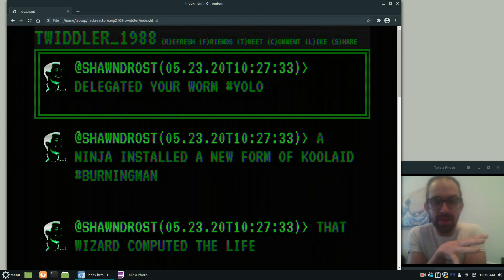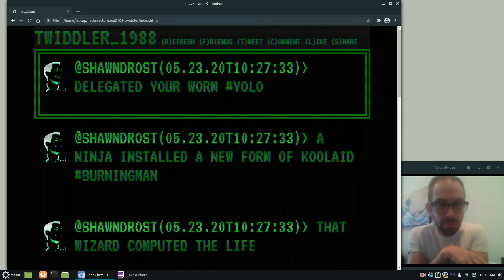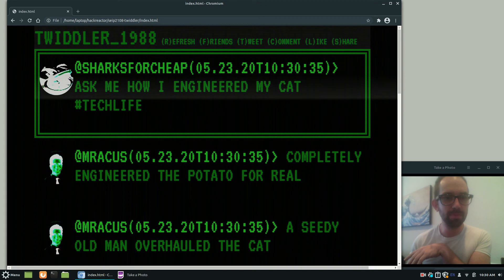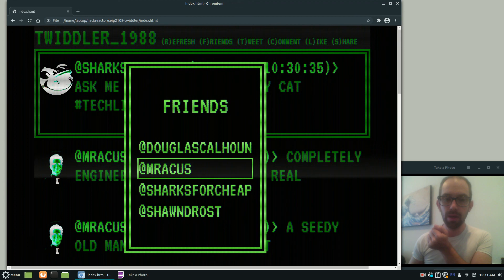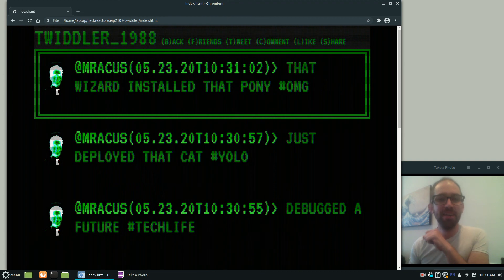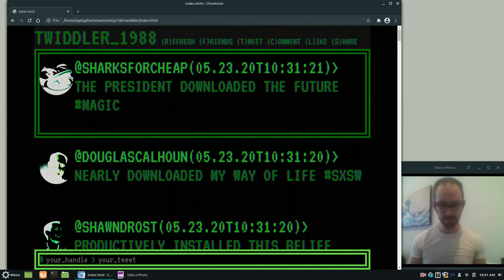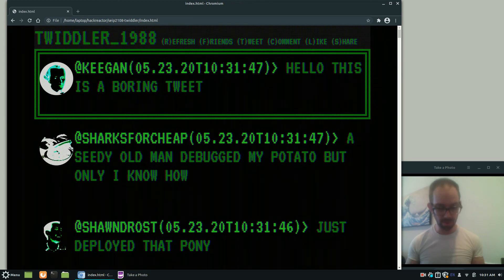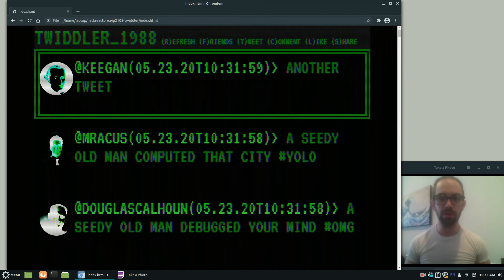Twiddler Project for Hack Reactor Precourse